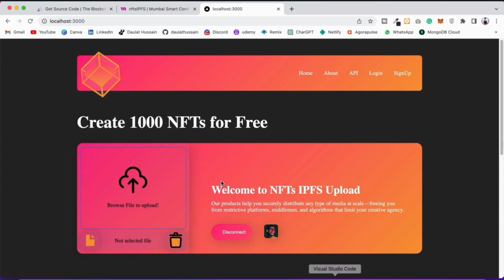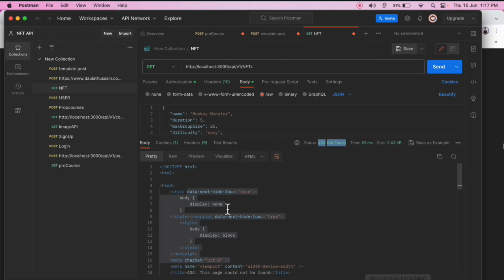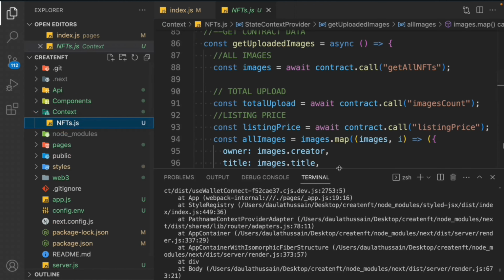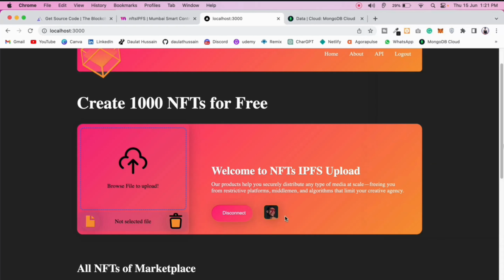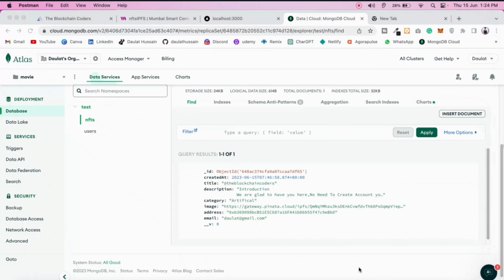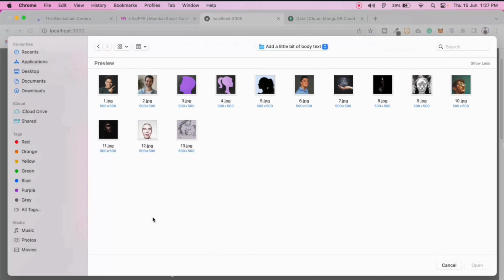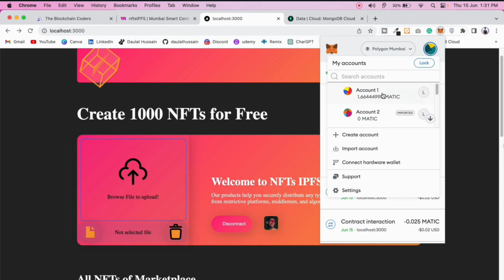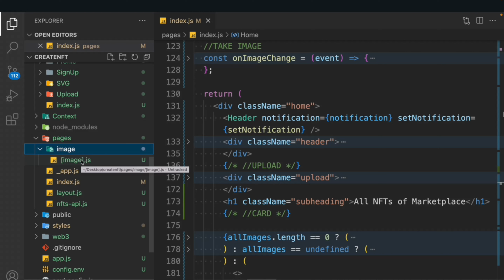Testing Function | Building Web3 NFTs API Start-Up From Scratch | Part 21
Testing Function

React.js provides several benefits when it comes to building a detail page component. Here are some advantages:

Component reusability: React.js promotes a component-based architecture, allowing you to create reusable UI components. With a detail page component, you can encapsulate sections such as the header, navigation, main content, related items, user reviews, and footer within separate components. This modular approach makes it easier to manage and maintain the detail page and enables you to reuse components across multiple detail pages in your application.

Efficient rendering: React.js utilizes a virtual DOM (Document Object Model), which efficiently updates and renders components. This is particularly useful for a detail page that may contain dynamic and interactive content, such as product details, images, user-generated data, or real-time updates. React's virtual DOM efficiently updates only the necessary parts of the page, resulting in better performance and a smoother user experience.

State management: React.js provides a robust state management system. With a detail page component, you can leverage React's state to manage various aspects of the page, such as user interactions, selected options, reviews, or availability. React's state management ensures that the UI reflects the current state of the page and allows for real-time updates without reloading the entire page.

Interactive user experience: React.js enables you to create highly interactive and responsive UI components. With a detail page, you can incorporate features like image zoom, interactive elements, user reviews and ratings, dynamic content loading, or add-to-cart functionality. React's event handling and lifecycle methods allow you to update the UI dynamically based on user interactions, providing a rich and engaging user experience.

SEO friendliness: React.js can be rendered on both the client-side and the server-side. This server-side rendering (SSR) capability ensures that search engines can easily crawl and index the content of your detail page. By using tools like Next.js or Gatsby.js, you can achieve efficient server-side rendering of React components, resulting in improved SEO performance and better visibility in search engine rankings.

Ecosystem and community support: React.js has a large and active community, which means you can find a wide range of open-source libraries, packages, and UI frameworks specifically designed for building detail pages. This ecosystem offers ready-made solutions for common functionalities like image galleries, interactive elements, review systems, social media integrations, or related item recommendations. It also provides access to best practices and resources for optimizing the performance and user experience of your detail page component.

Testing and debugging: React.js comes with a rich set of tools and libraries for testing and debugging. You can use frameworks like Jest and Enzyme to write unit tests for your detail page component and ensure its functionality remains intact. React's modular and component-based structure also facilitates easier debugging, as you can isolate and test individual components without affecting the rest of the application.

Workout Video: